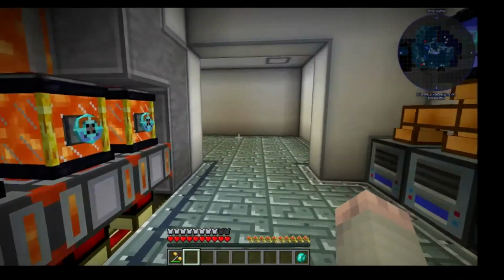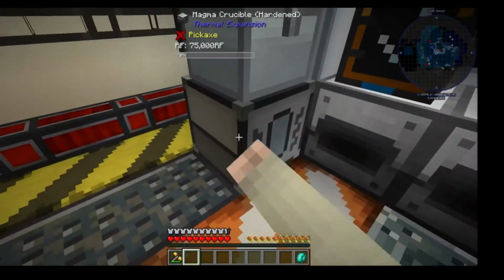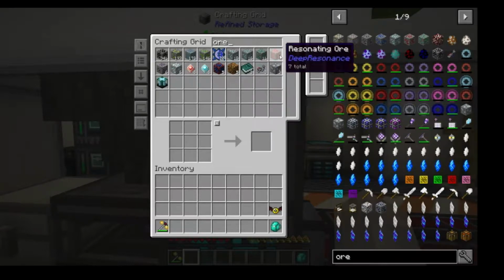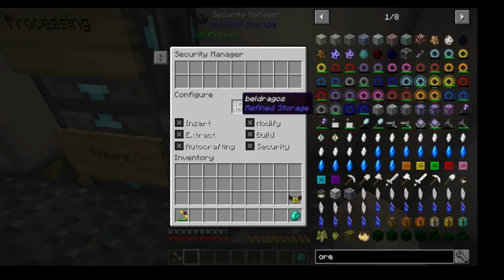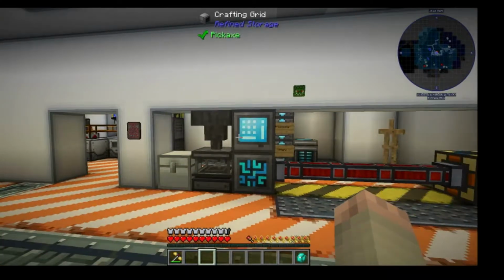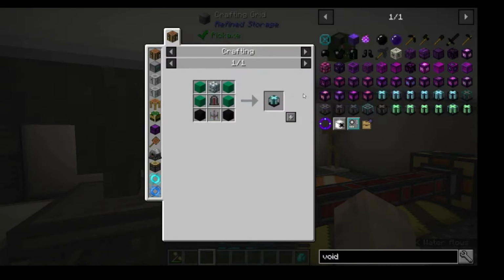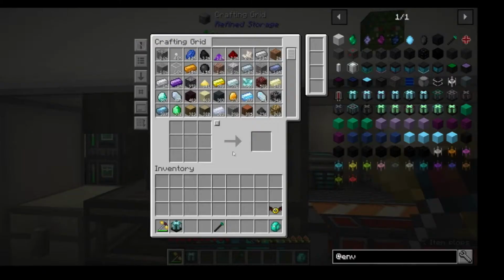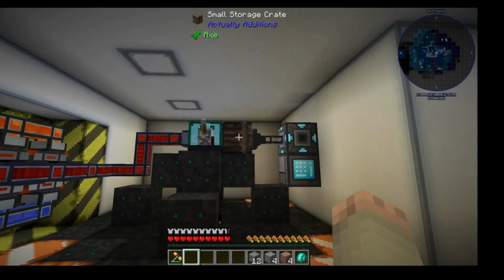Ep: 8 Technical Difficulties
Microphone - Tonor BM-700